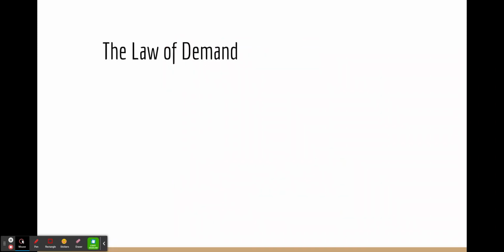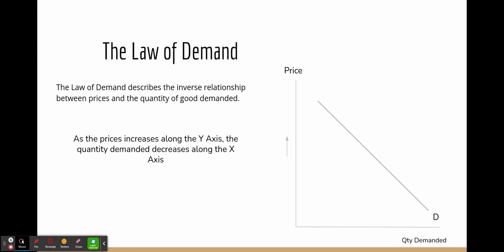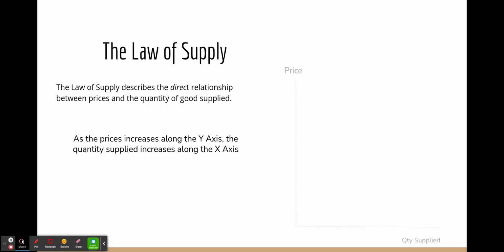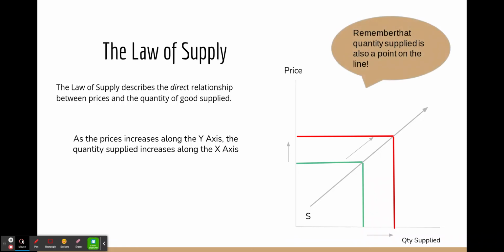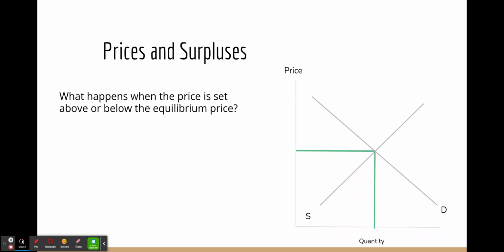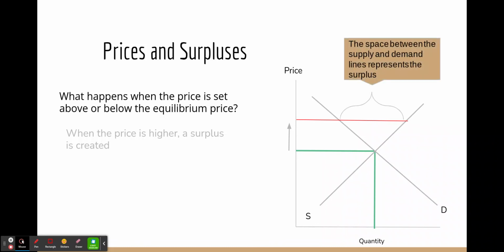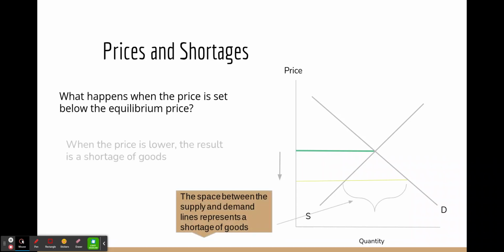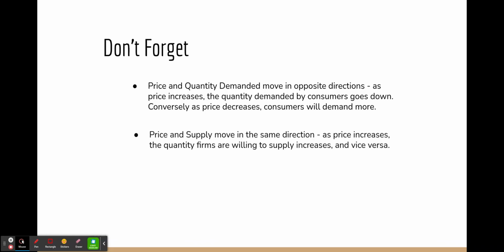Building a Supply and Demand Graph - Google Slides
Updated version of a lesson on the laws of supply and demand